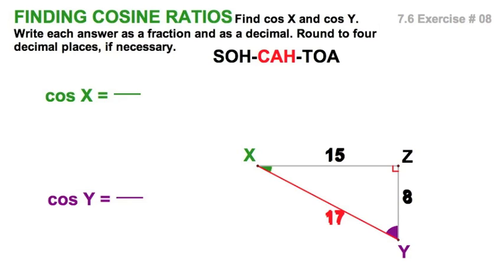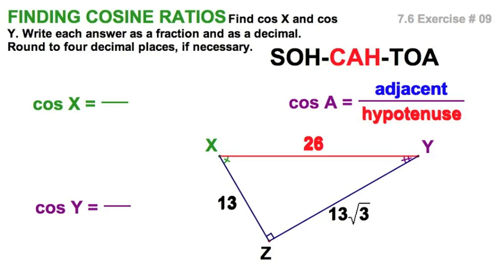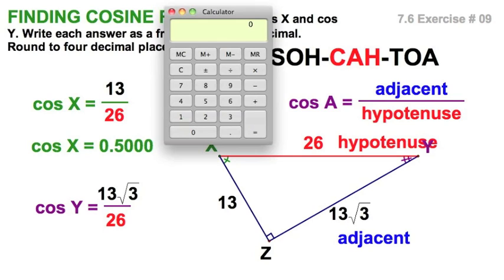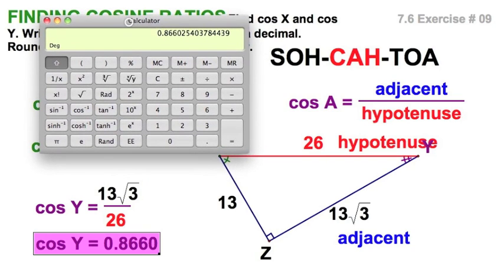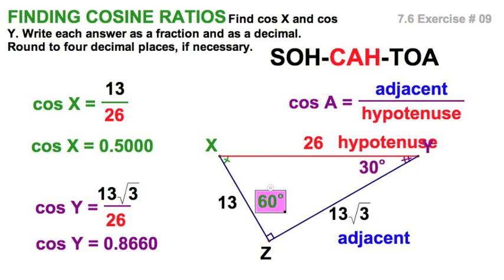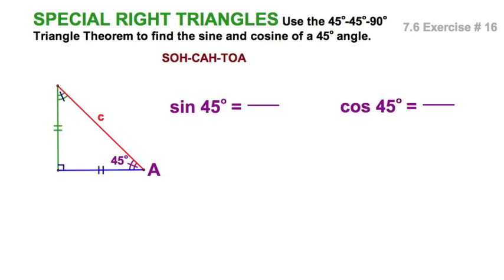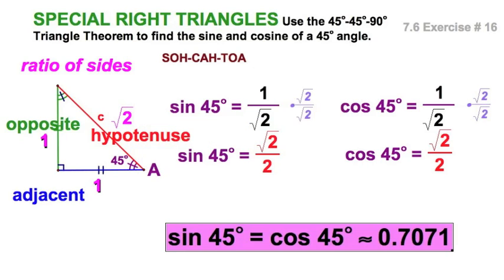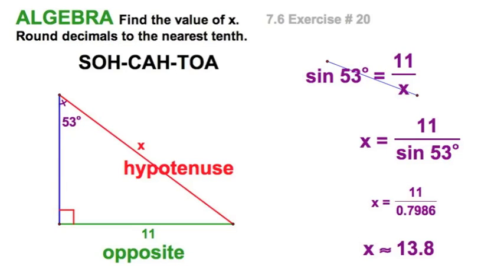7.6A Using Sine & Cosine Ratios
7.6A  Using Sine & Cosine Ratios
McDougal Littel High School Geometry
Trigonometric Ratios

# 8 & 9 :   Given the sides of a Pythagorean Triple, calculate the cosine ratios.
#13 & 14 :  Given an acute angle and length of the hypotenuse, use the sine & cosine ratios to find the lengths of the legs.  #13 solved with trig tables, #14 solved with trig calculator.
#16 : Use the 45-45-90 identity to find the sine & cosine of a 45 degree angle.
#20;  Given an acute angle and the measure of one side of a right triangle, use the appropriate trig function to solve for the desired side